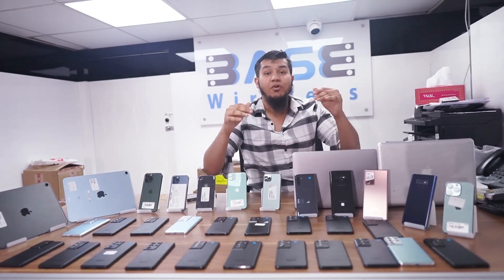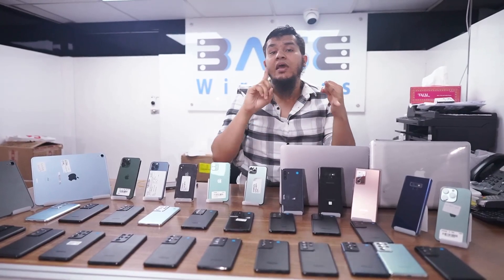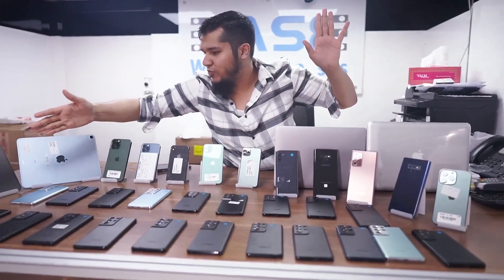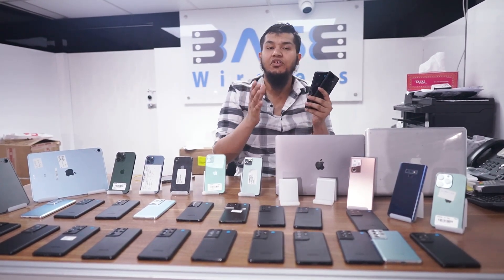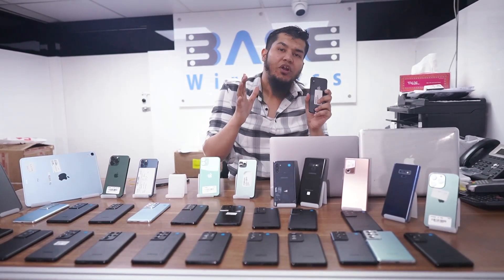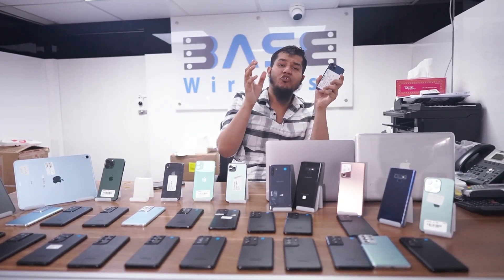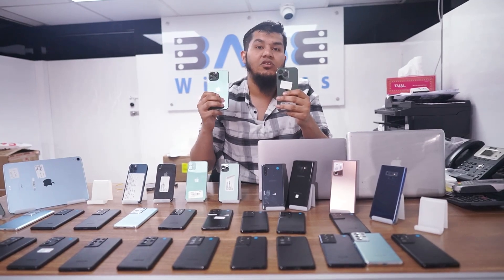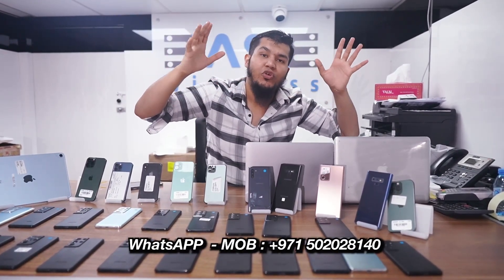IPHONE 13 PRO MAX 256 GB|SAMSUNG S21 ultra 128 GB| snapdragon 888|IPAD AIR 5 64 GB CELLULAR M1|DUBAI